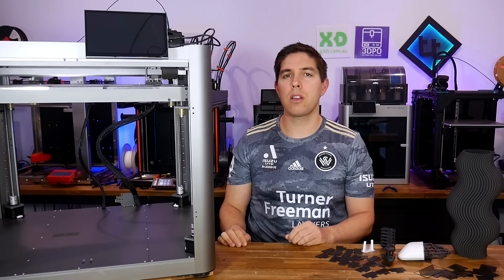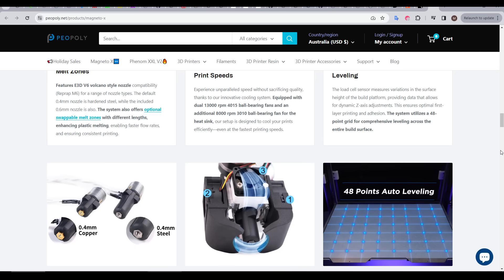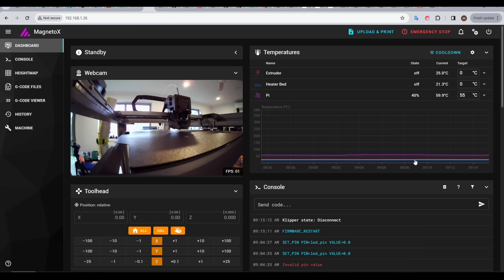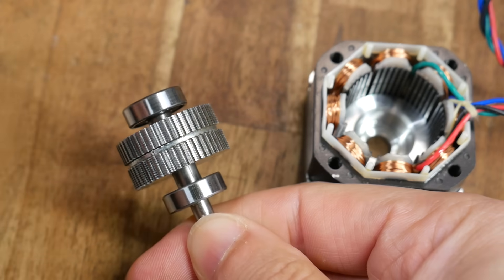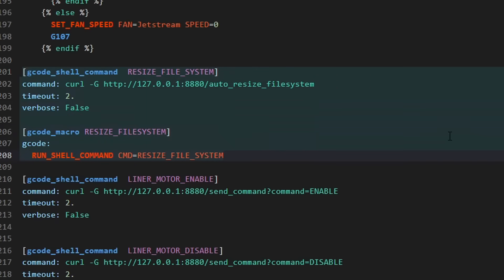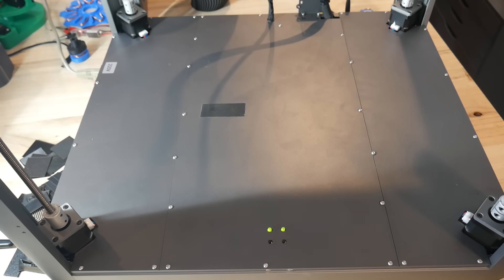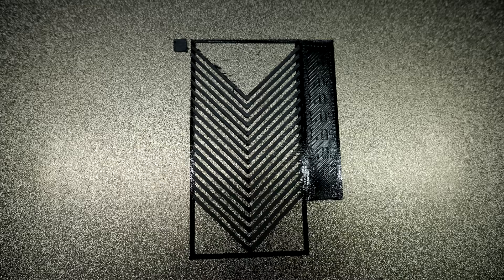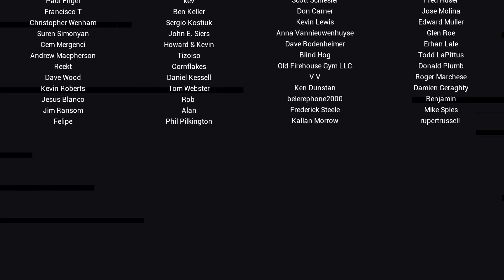Field testing the Peopoly Magneto X linear motor 3D printer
The Magneto X was announced in 2023 to much interest, due to its large build volume and innovative linear motor system. Importantly, all of the software was open source. When Peopoly offer me the chance to be part of the field testing team, I jumped at the chance to try and improve the product for eventual customers.

I know that some of the changes I made have definitely been included in the production printers, but I’m not sure if everything has. Fortunately, because it’s easy to alter things to your taste, users can easily replicate any changes that were not. I’m not sure who else was part of the test team, but I’m sure the improvements were a collaborative effort.

This 3D printer was sent to me free of charge by Peopoly, so I could provide feedback and suggest improvements for production models. There was originally no request to produce any videos about the Magneto X, but Peopoly did not object when I described this video. All opinions expressed are my own.

0:00 Introduction

0:40 What is the Peopoly MagnetoX?

2:33 My arrangement with this printer

2:57 Packaging and unboxing

4:06 Detailed hardware inspection

7:39 Frequently refined macros

8:13 Addressing idle noise

9:55 Implementing KAMP

10:56 Upgraded load cell

11:46 Test prints

12:19 What’s next?

13:00 Conclusion